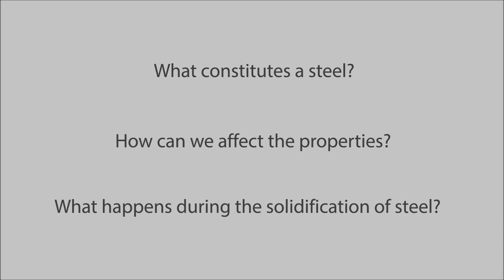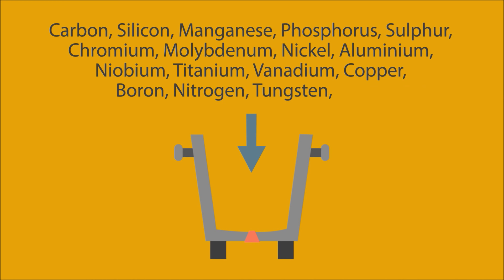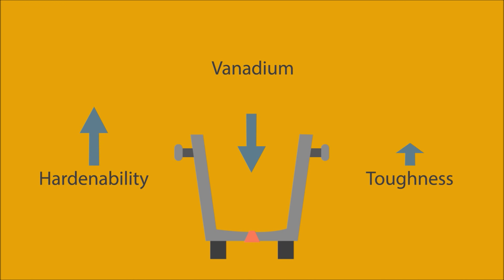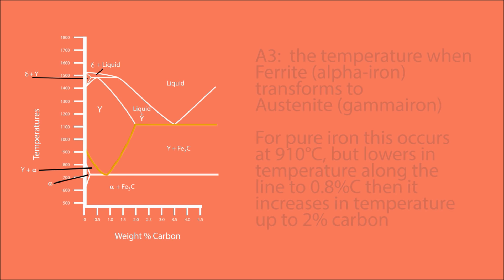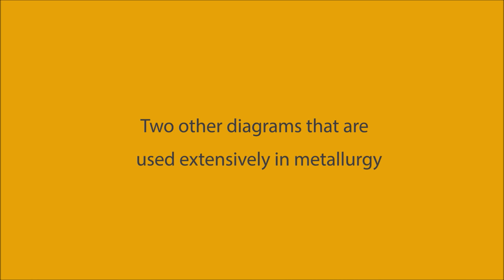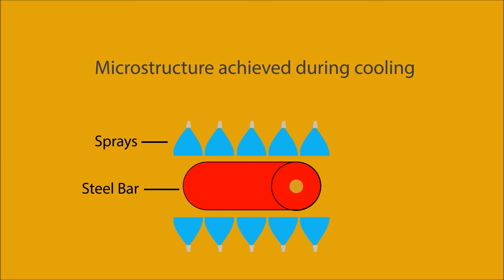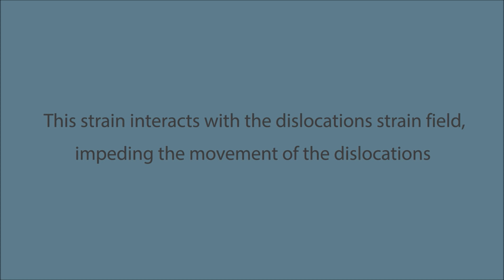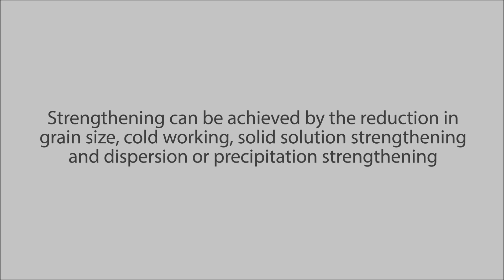Steel Metallurgy - Principles of Metallurgy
Steel is the widest used metal, in this video we look at what constitutes a steel, what properties can be effected, what chemical elements we add to steel and how these effect the properties.

00:00 Logo
00:11 Introduction
00:28 What is Steel?
00:45 Properties and Alloying Elements
02:29 How Alloying Elements Effect Properties
06:50 Iron Carbon Equilibrium Diagram
10:00 Pearlite
10:34 Carbon Content and Different Microstructures
11:07 CCT and TTT diagrams
12:49 Hardenability
14:15 Microstructures
14:28 Hardenability 2 and CCT diagrams 2
15:00 Strengthening Mechanisms
17:21 Summary